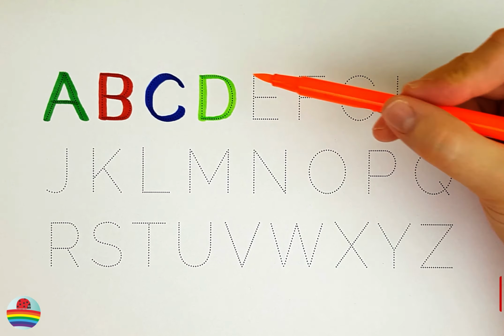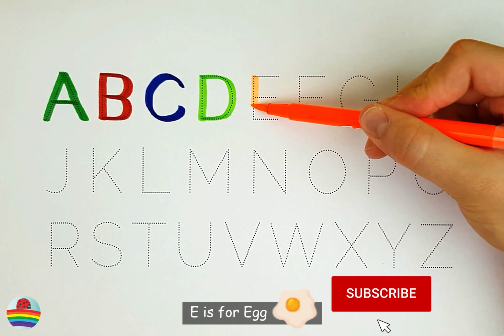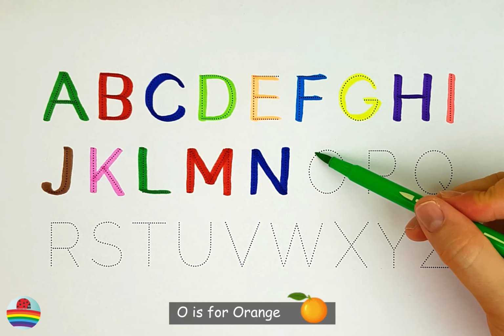Learn the English Alphabet with Fun